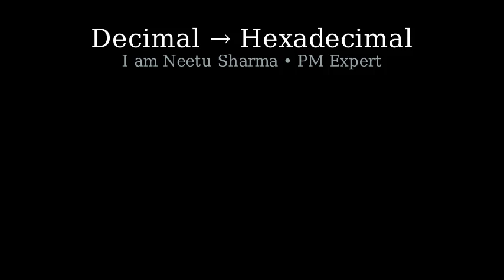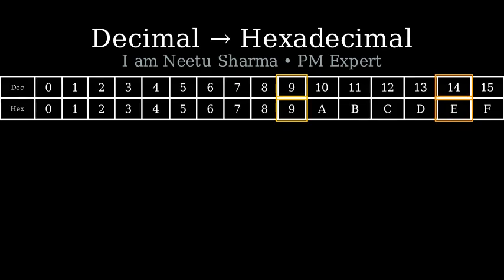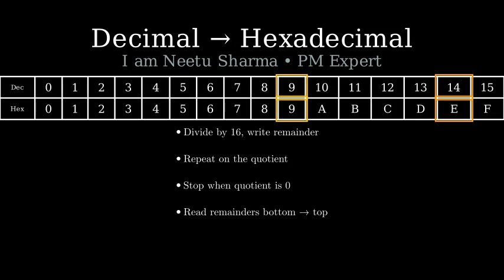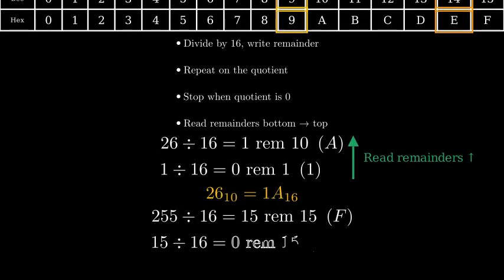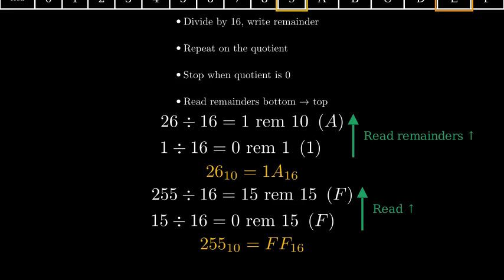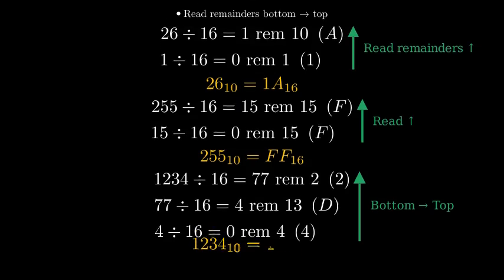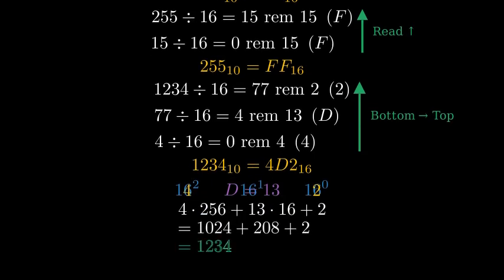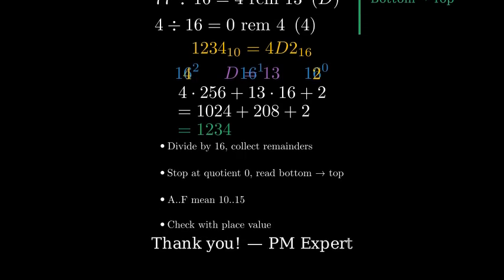"Decimal to Hexadecimal Conversion | Easy Step-by-Step Trick Explained (Base 16 Number System)"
Learn how to convert Decimal to Hexadecimal numbers easily with this step-by-step explanation!
In this video, we’ll explore what the Hexadecimal (Base 16) number system is, how it works, and how to convert any decimal number into hexadecimal using the division-by-16 method.

You’ll also learn how to use A–F representation (A=10, B=11, … F=15) and verify your conversions with real-life examples.

✅ In This Video You’ll Learn:

What is the Hexadecimal Number System

Step-by-Step Decimal to Hexadecimal Conversion

Division-by-16 Method Explained

Conversion Table (0–15 → 0–F)

Verification by Reverse Conversion

🎓 Perfect for students of Class 11–12 Computer Science, NIOS 663, BCA, B.Tech, and competitive exams.